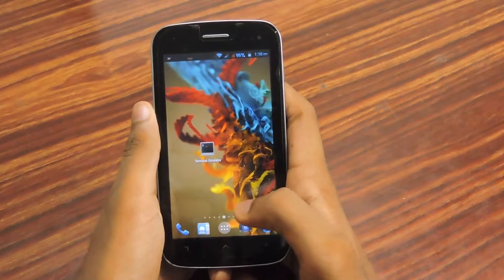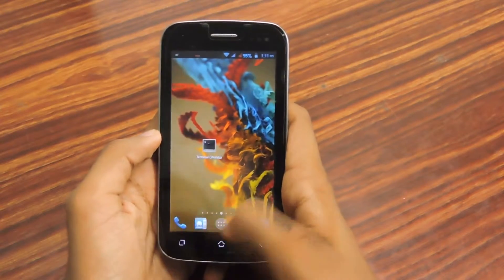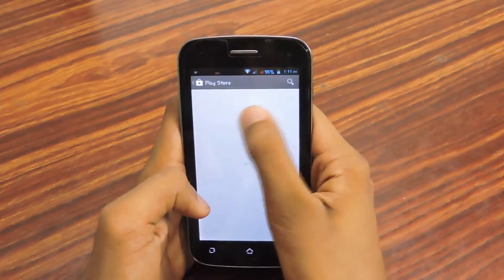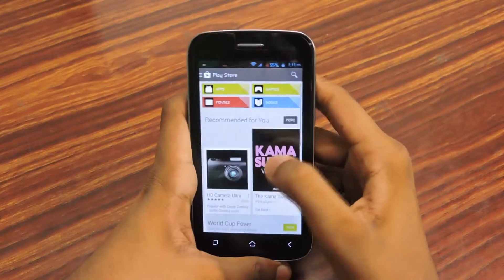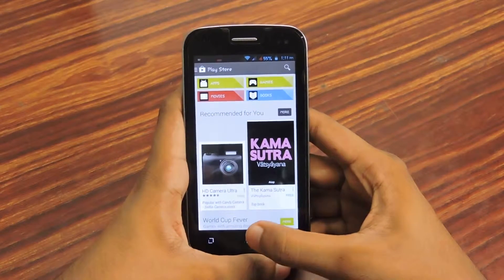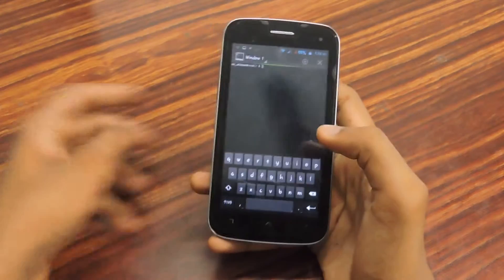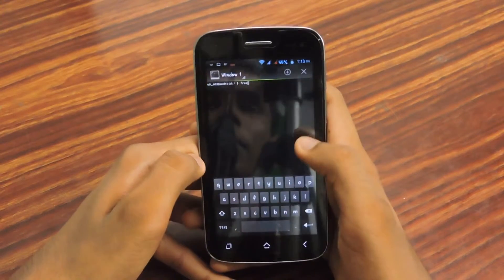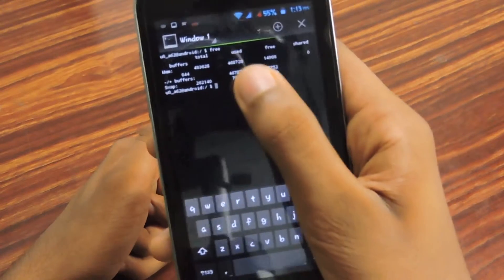How to Get Linux terminal On android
Hi guys in this video will shows you how to get terminal for android pretty easy!